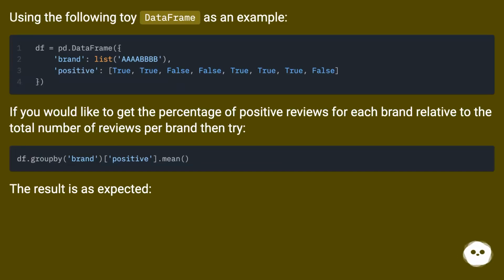How can I use value_counts() only for certain values?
Chapters
00:00 How Can I Use Value_counts() Only For Certain Values?
01:19 Answer 1 Score 4
01:50 Accepted Answer Score 2
02:05 Thank you